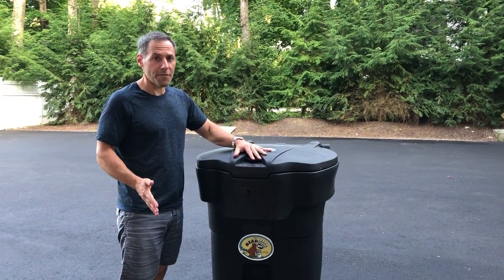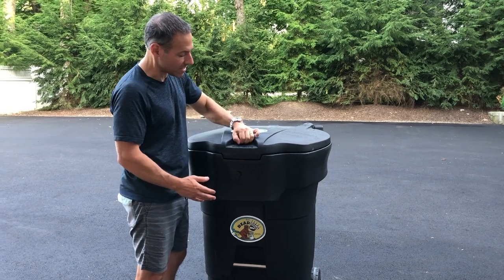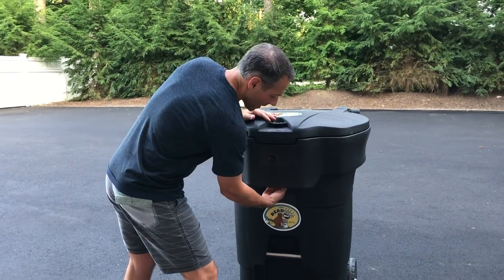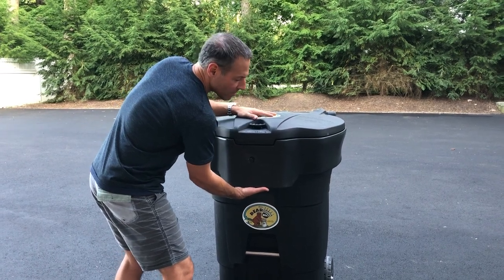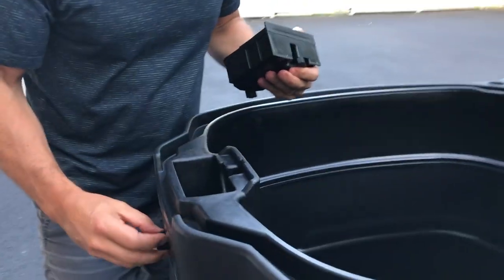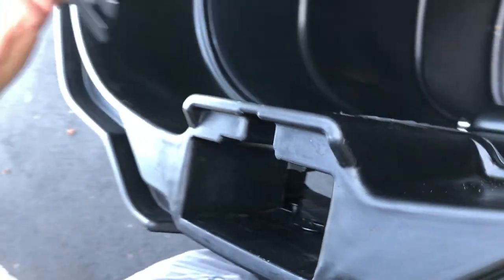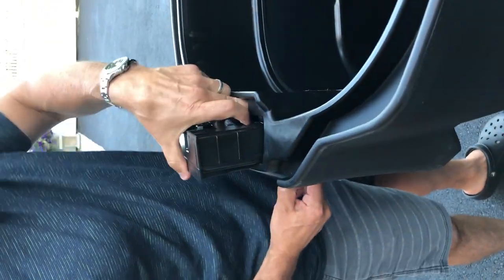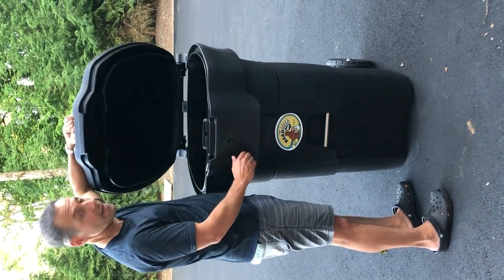Bear Resistant Trash Can Bearicuda Stealth2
The Bearicuda Stealth 2 bear-resistant trash can is one of the most effective cans for keeping bears and other animals out of your trash. The video shows several ways to open and close the can as well as how to remove/replace the locking mechanism is needed.